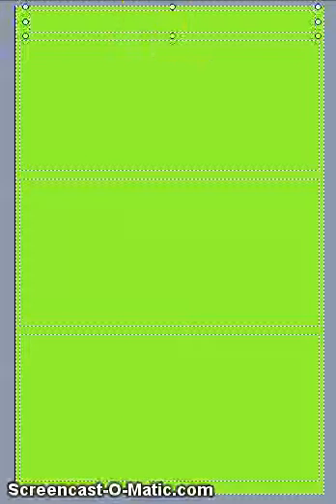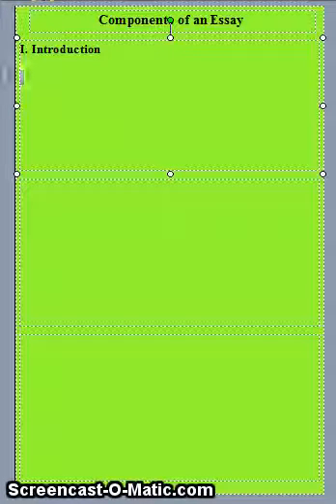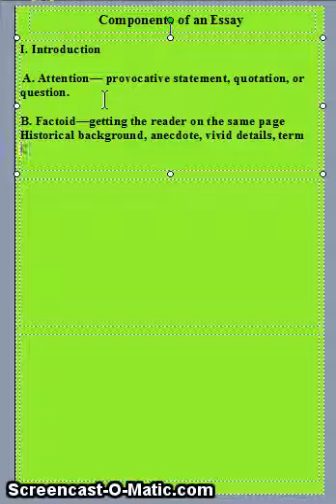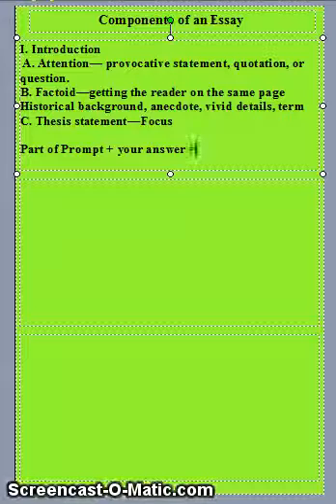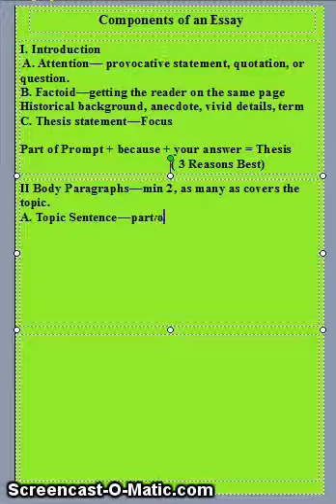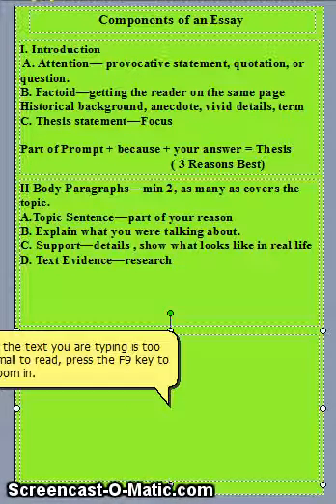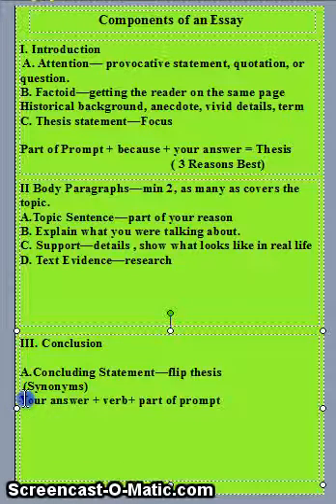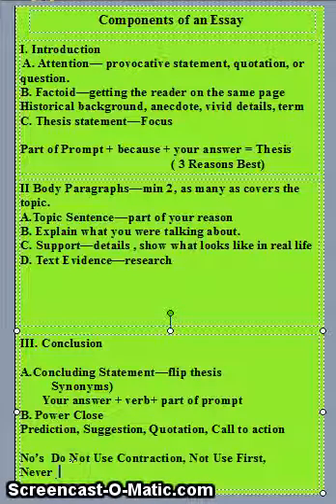Components of an Essay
Basics of an academic essay